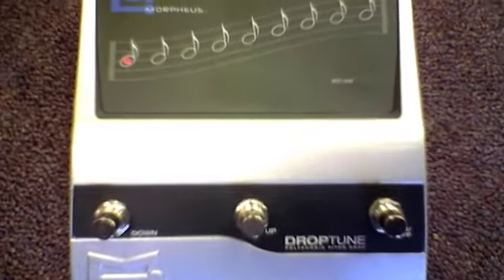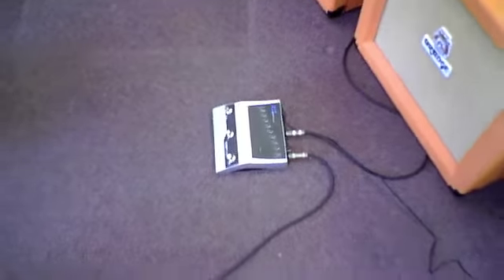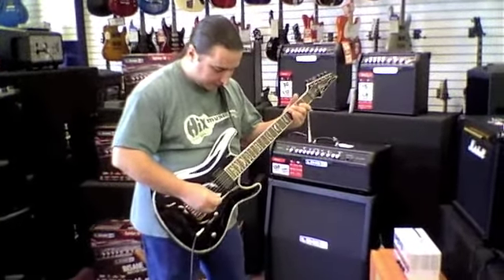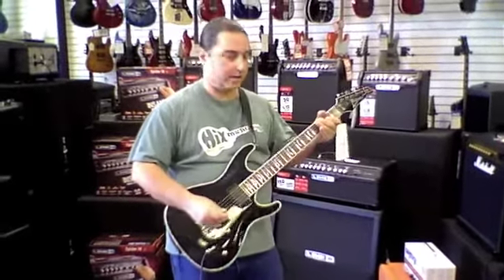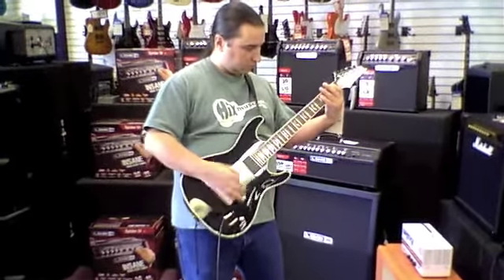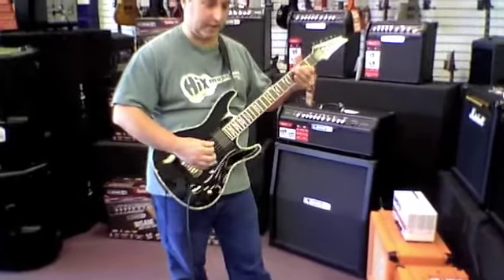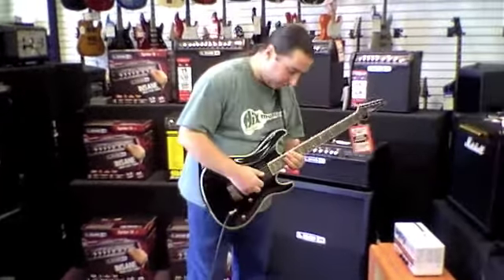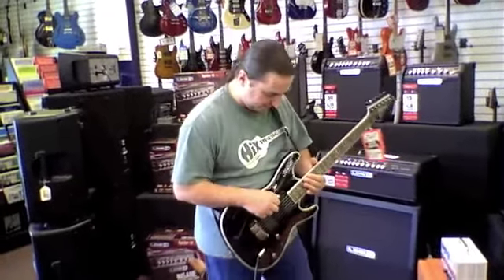Morpheus Drop-Tune Pedal (demo) [Hix Bros. Music]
Support your local business.